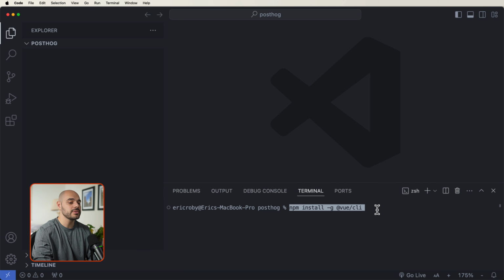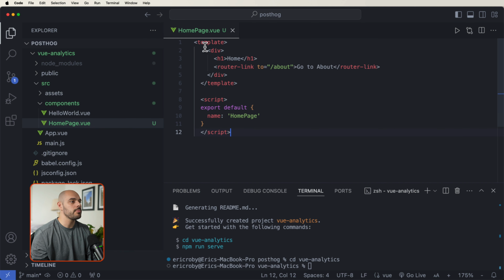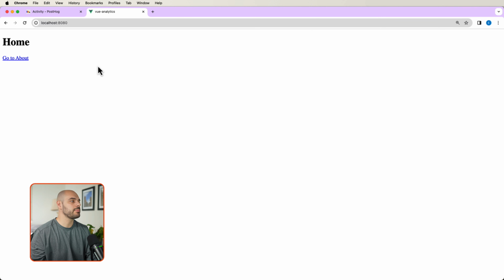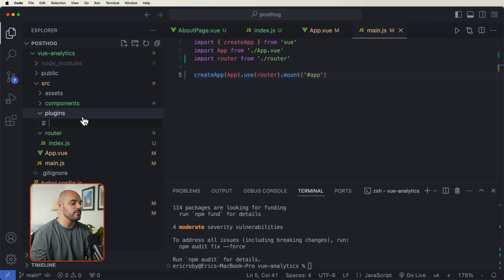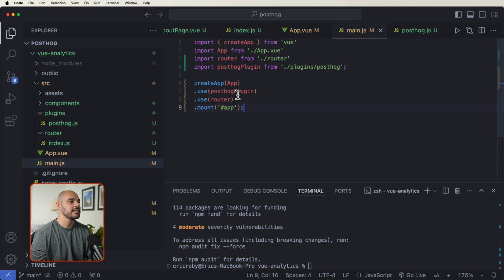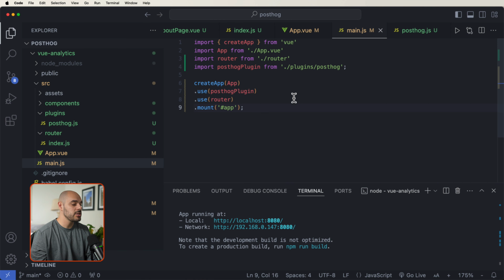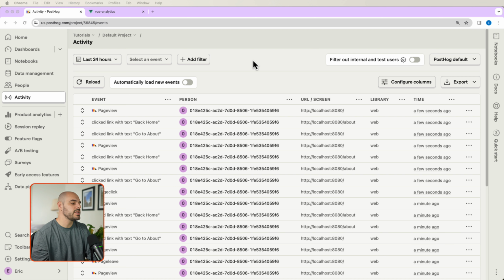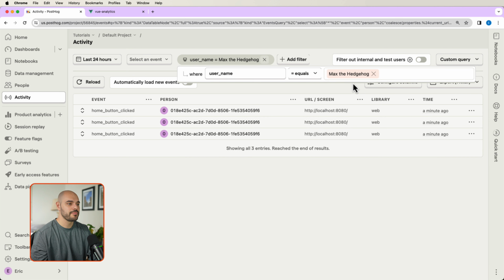How to set up analytics in Vue 3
In this tutorial, we build a basic Vue 3 app and then capture analytics such as pageviews and custom events using PostHog.

0:00 Intro
0:14 Creating a new Vue app
1:30 Components and routing setup
3:50 Installing PostHog with a plugin
6:25 Capturing pageviews
8:12 Capturing custom events